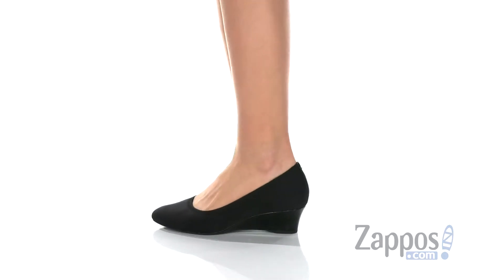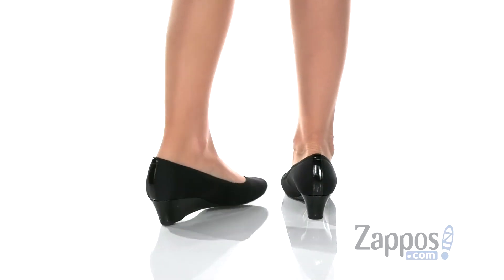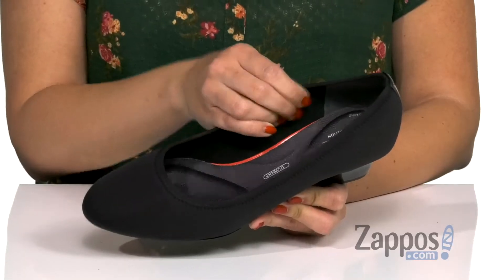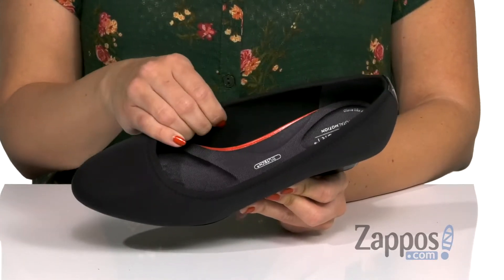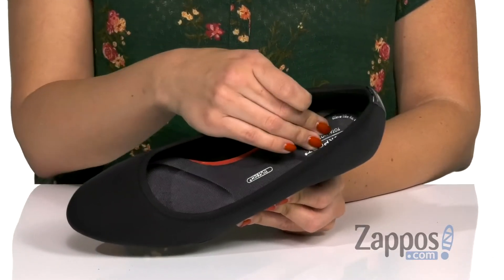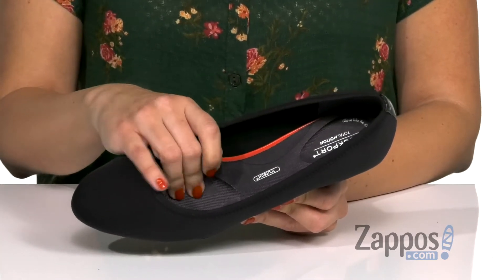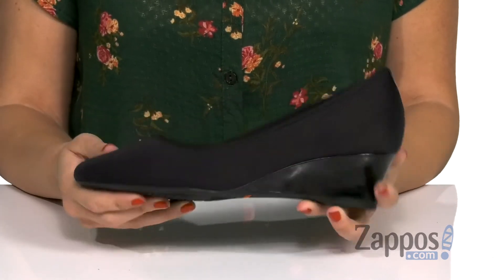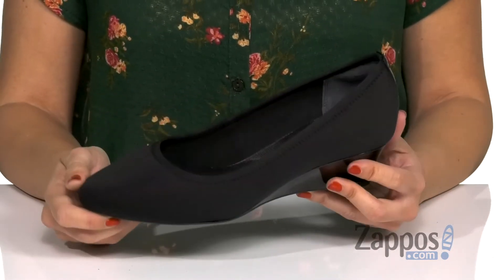Rockport Total Motion Cerelia Gore Pump SKU: 9263743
The Total Motion Cerelia Gore Pump makes a day at the office a stylish breeze!
Leather or fabric upper with a pointed toe.
Breathable, foam backed textile lining for added comfort.
Comfort system designed to provide lightweight shock absorption.
Retention foam (6mm) helps provide full foot contact and support.
Features truTech&trade; and truTech&trade;+ technology designed to provide lightweight comfort, shock absorption in the heel and rebound at the forefoot.
Polyurethane midsole plate helps provide mid-foot support and stability.
Durable TPU outsole.
Imported.